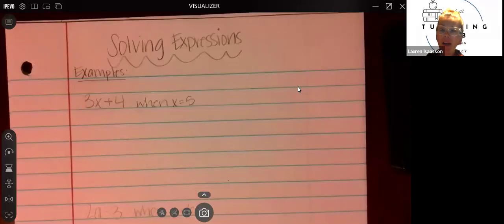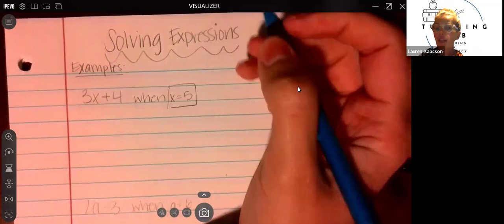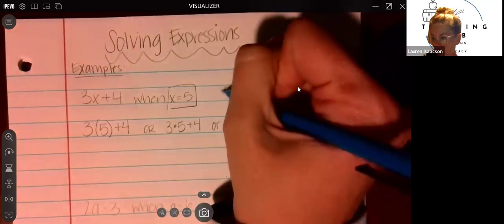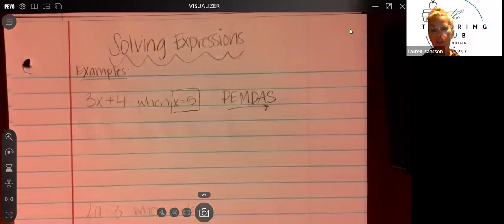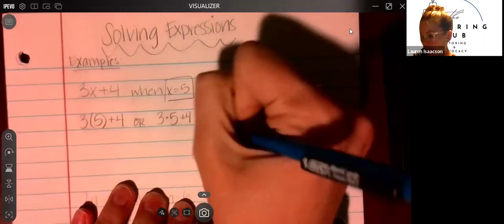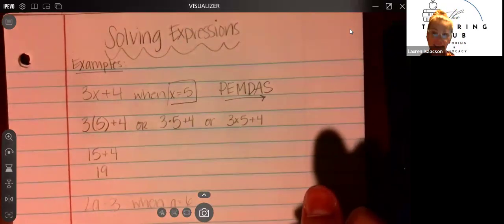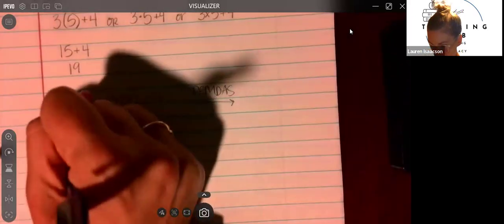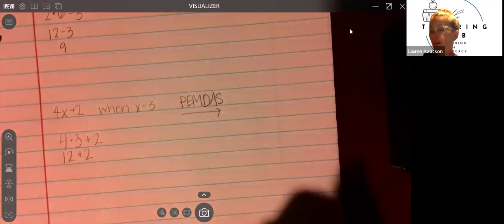Evaluating expressions with Ms. Bekah